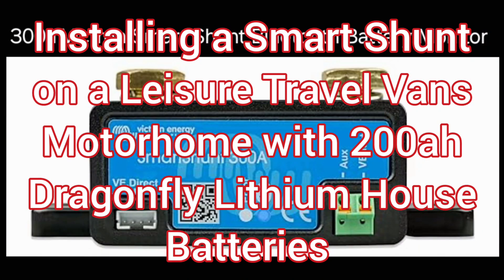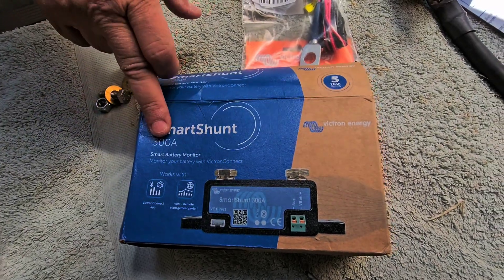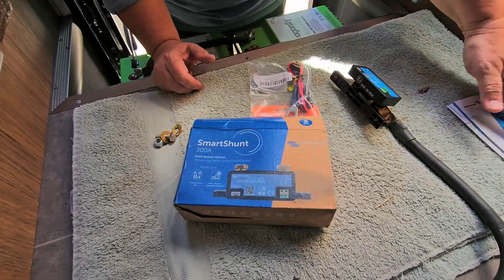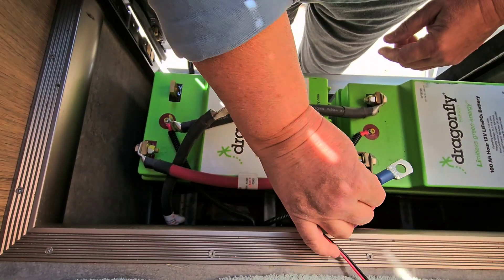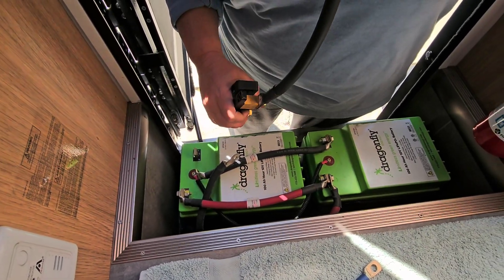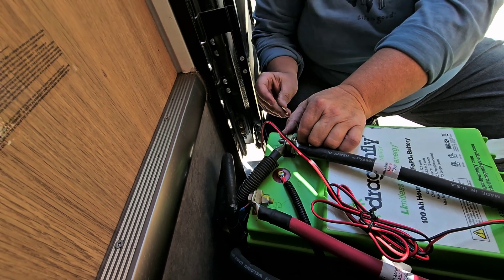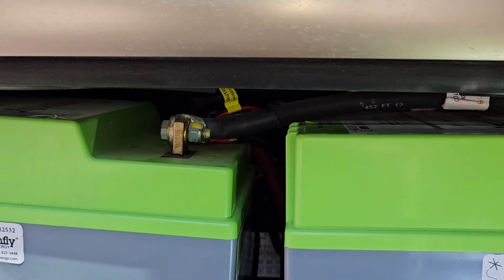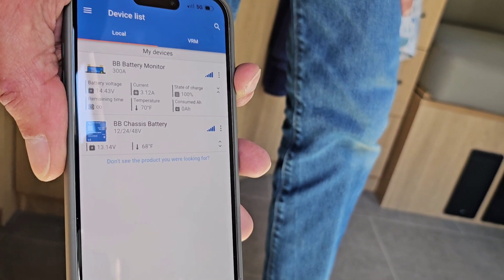Adding a Victron Smart Shunt Battery Monitor to Leisure Travel Vans House Batteries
If you haven't installed a Victron Smart Shunt battery monitor on your LTV batteries yet you really should do it for this years camping season starts. This video can be used to install a Victron Smart Shunt on any type battery, Flooded Wet Cell, AGM, or Lithium house batteries. You're simply installing the shunt between the coach negative battery cable and main battery negative terminal. It's really quite simple to install with minimal tools required!

The Victron Smart Shunt Battery monitor is a must have for any batteries that don't have a built-in internal bluetooth battery monitoring system. A Victron Smart Shunt is basically a fuel guage for your batteries, giving you accurate battery information right on your phone, so you know exactly what your battery status is at any given moment. Here is my video that explains how to read and understand the information from a Victron Smart Shunt,

The Victron Smart Shunt shows you the exact level of battery power available in % State of Charge (SOC), 100% full to 0% empty. It also shows your range, how long you have before the battery is empty. How much power your using in Watts and Amps. What your battery voltage is. All important pieces of information to understand how your batteries are performing.

Here are the Tools and Parts you'll need, the installation time is about 1 hour:
Tools: 13mm, 14mm socket and socket wrench and 13mm wrench or adjustable wrench.

Parts:
1. 300a Victron Smart Shunt,
2. Victron Shunt Temperature Sensor,
3. 2/0 awg Black battery cable, 12" with 5/16" Lugs,

There a smaller 300ah Victron Shunt available now that has 5/16" diameter bolts, making it much easier to install using the LTV 2/0 awg 5/16" lug battery cables. There is nothing in a Leisure Travel Vans (LTV) that provides accurate house battery information. A 300a Victron Smart Shunt is a new smaller shunt that provides Bluetooth battery monitoring that is easier to install, basically adding a fuel guage to your batteries, that you can monitor right from your phone using the Victron Connect App.